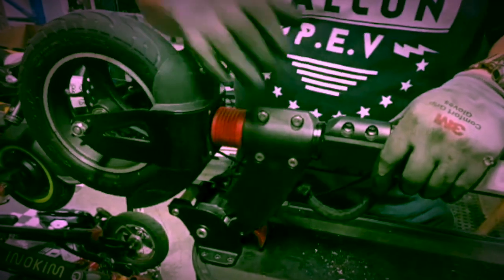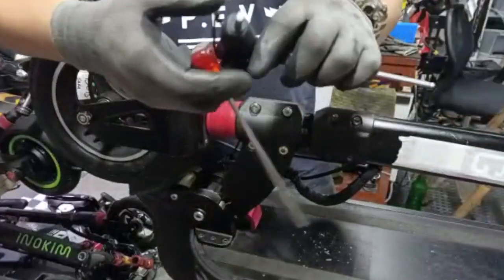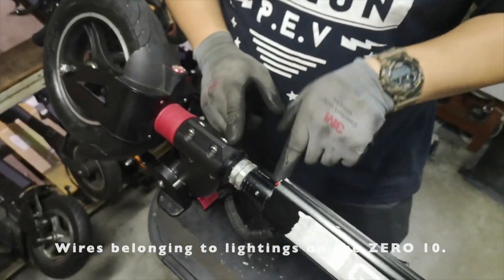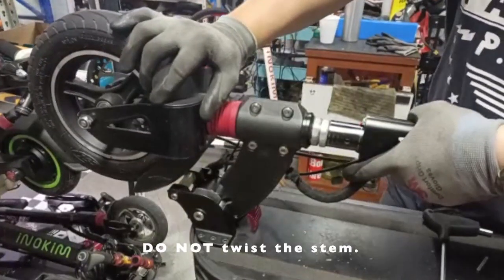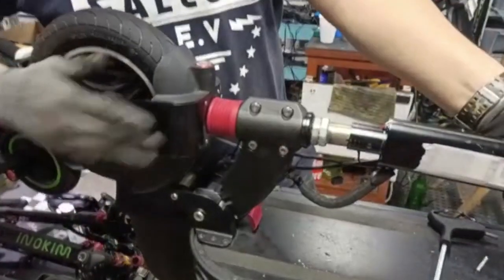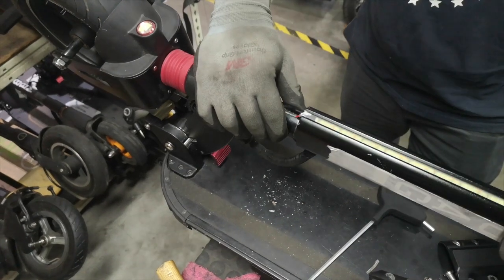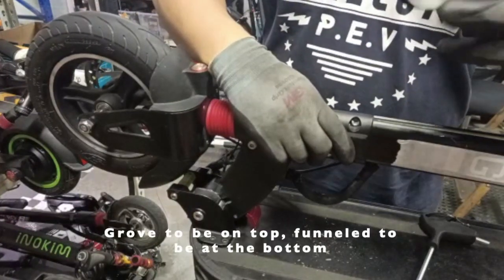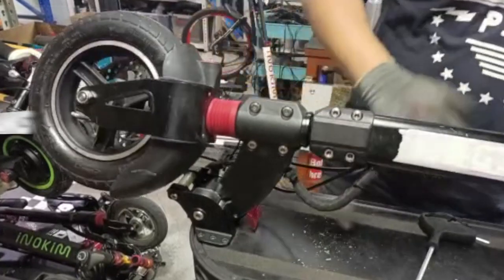HOW TO: Realign the ZERO 8 / 9 /10 Stem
In this video, we show you how to realign the ZERO 8, 9 and Z10 stem in case the wheel alignment goes off center.